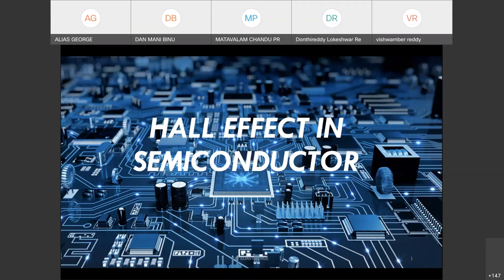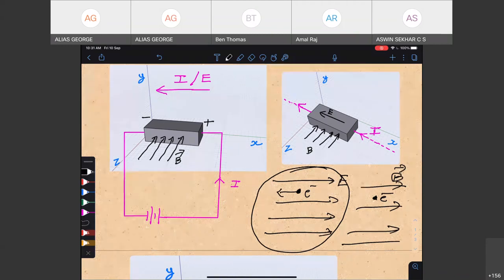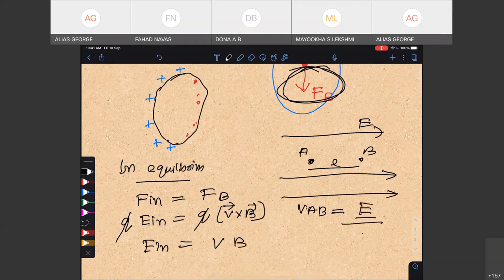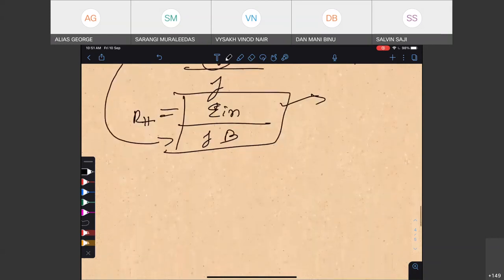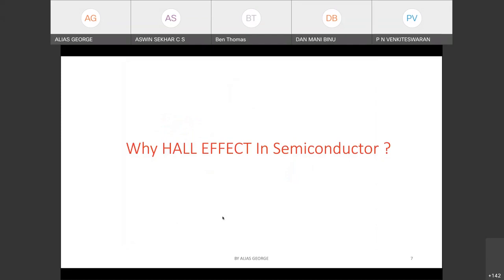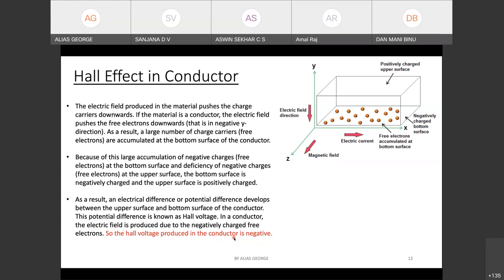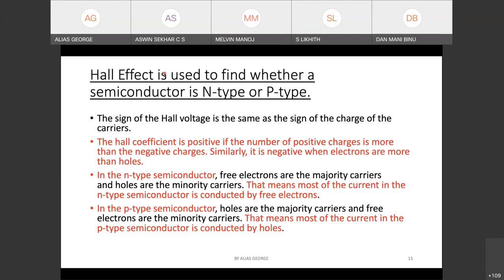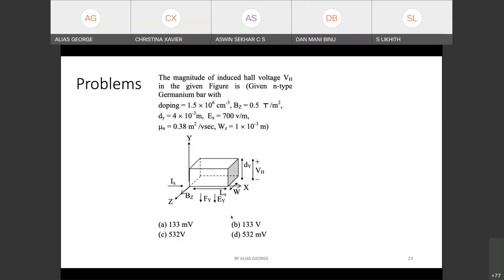Hall effect Live session by ALIAS GEORGE